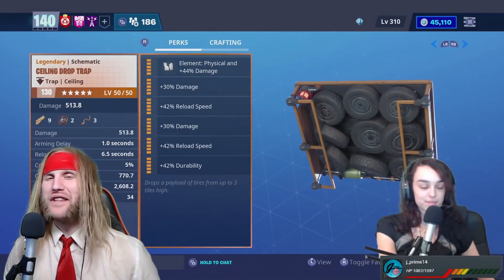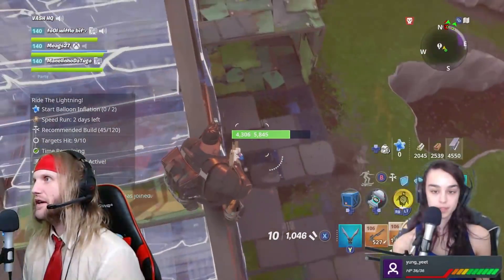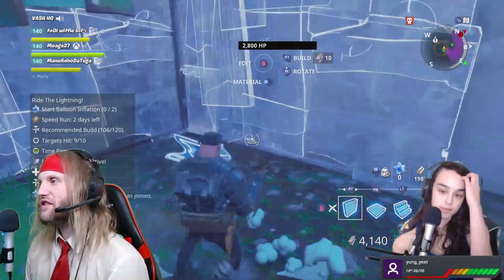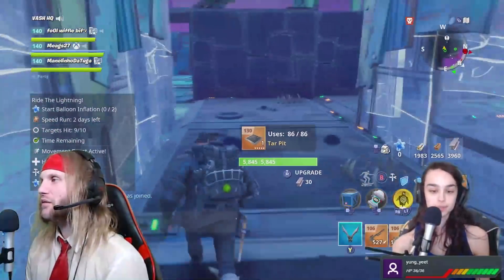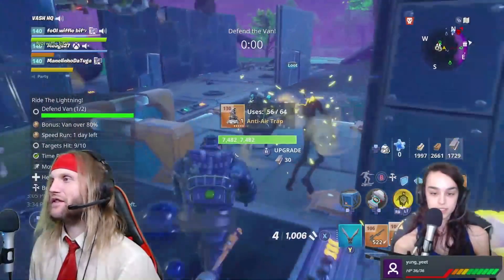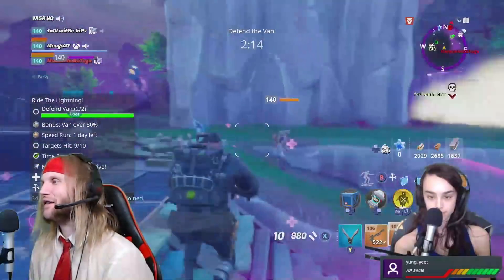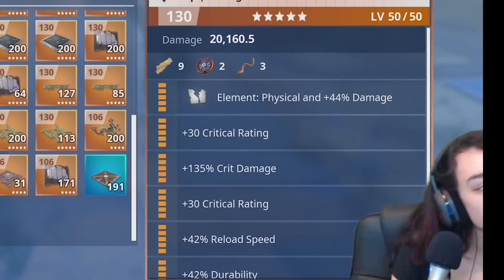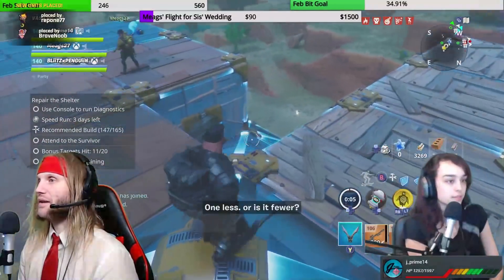Ceiling Drop Trap The New #1 Trap Meta | Fortnite Save the World | TeamVASH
In this video I review the Ceiling Drop Trap (Tire Trap) in Fortnite Save the World!

Wanna play with me? We play with our viewers 18-24 hours a day

Discord for mission/ssd help (If it doesn't work, try another browser).

We play Fortnite Save the World  with our Twitch viewers 18 hours a day, 7 days a week between 6:00 AM PT - 12:00 AM PT.

Come play!

P.s We help our Twitch viewers with storm shields too. Join in on the fun!